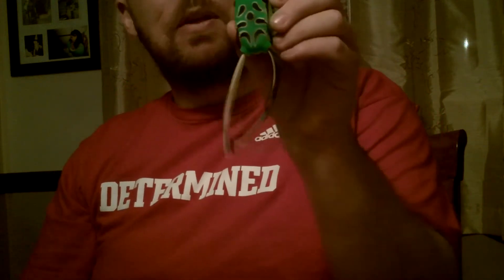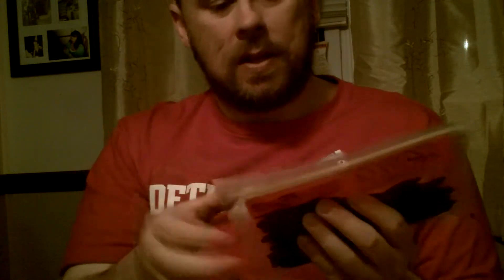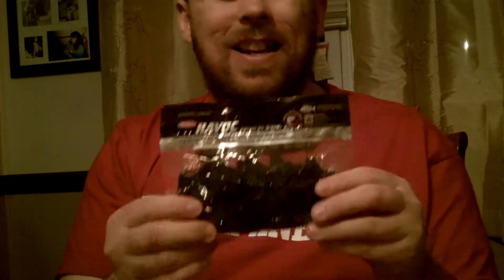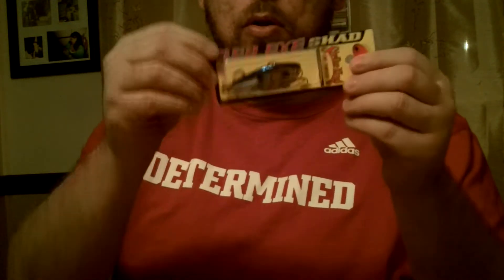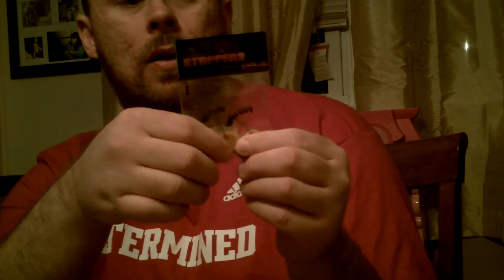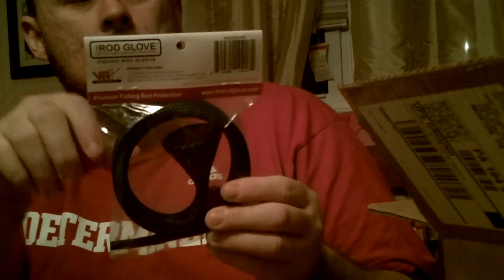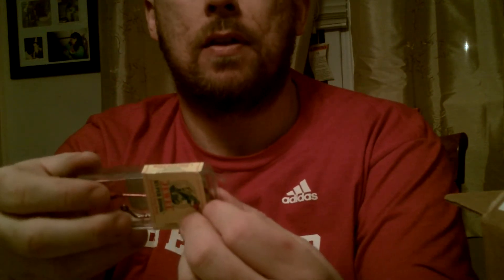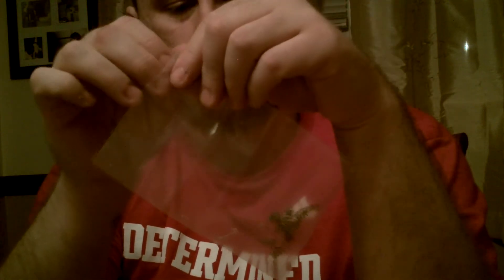Tackle Warehouse unboxing take two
My newest TW unboxing.